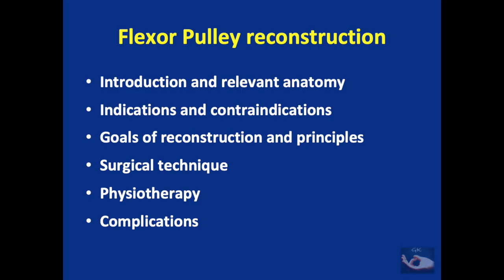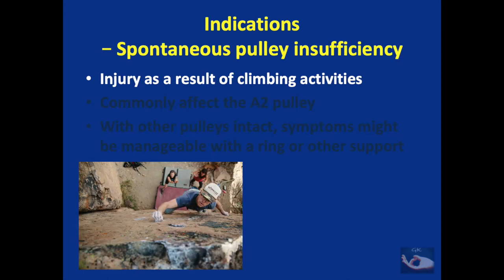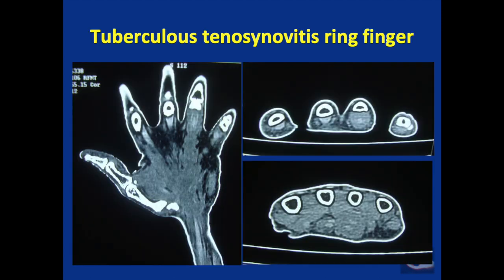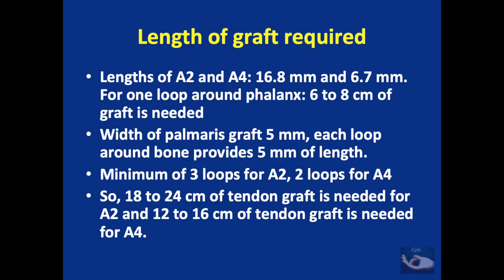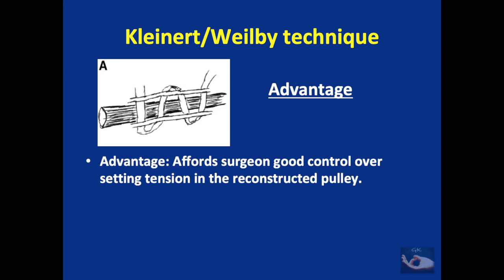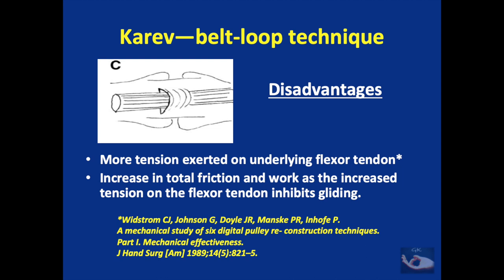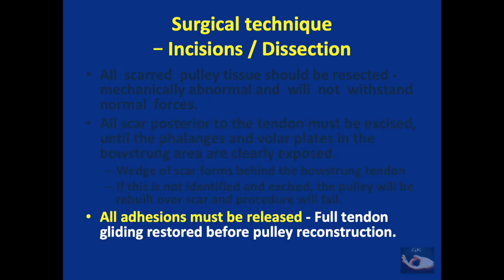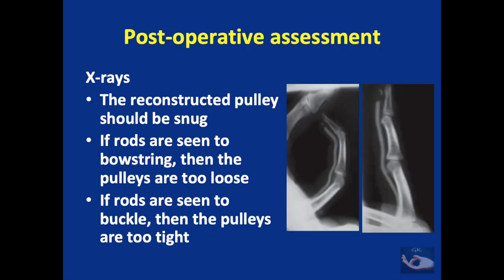Flexor Tendon Pulley Reconstruction - All you wanted to know!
The secret to perfecting the result of a flexor tendon reconstruction lies in the pulleys, which determine the biomechanical advantage of the tendon movements.
This video deals with the different aspects of pulley reconstruction, right from refreshing the anatomy, indications, contraindications, timing for the reconstruction, methods of reconstruction, details of the surgical technique and post-operative physiotherapy.
In short, everything about flexor pulley reconstruction!